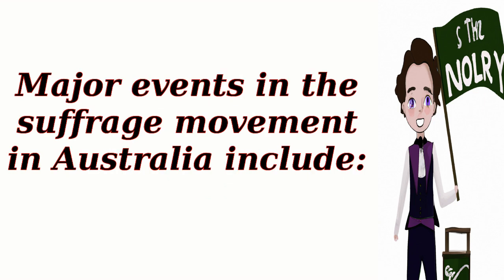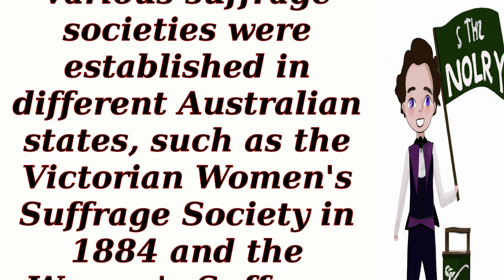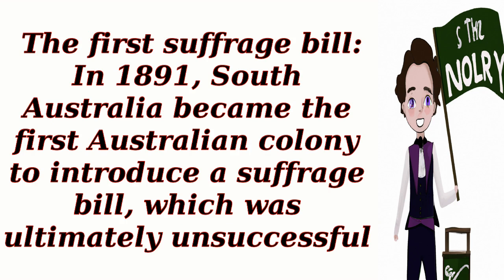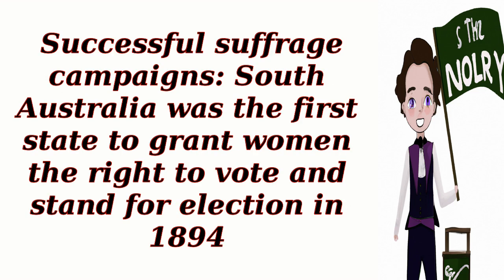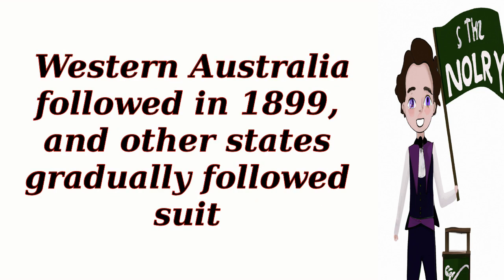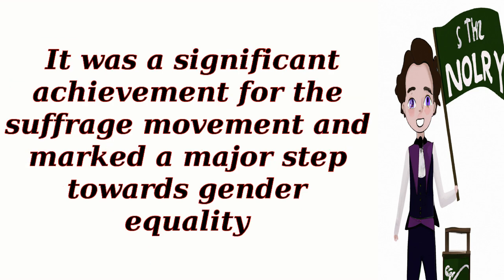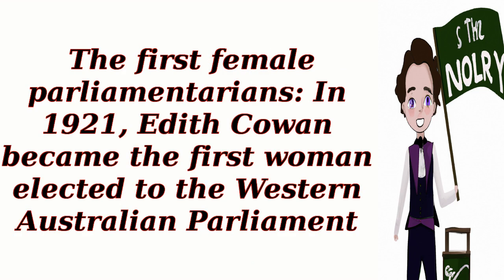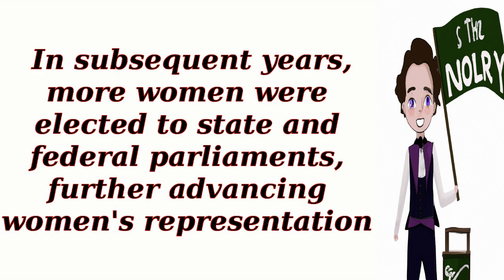Who were the key figures in the suffrage movement in Australia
Welcome to History and Biography, your go-to destination for captivating journeys through history and insightful biographies.
  Explore the Past: Embark on a fascinating voyage through the annals of time as we unravel the mysteries of ancient civilizations, pivotal moments in history, and the untold stories that shaped our world.
 👥 Meet the Icons: Discover the lives of extraordinary individuals who left an indelible mark on history. From iconic leaders and visionaries to unsung heroes, we bring their stories to life with meticulous research and engaging storytelling.
  Educational & Entertaining: Learning about history and iconic figures doesnt have to be dull. We blend education with entertainment, ensuring each video is both informative and enjoyable, appealing to history enthusiasts and casual viewers alike.